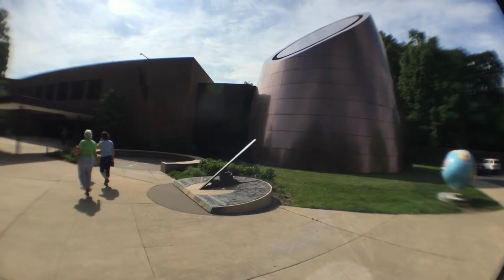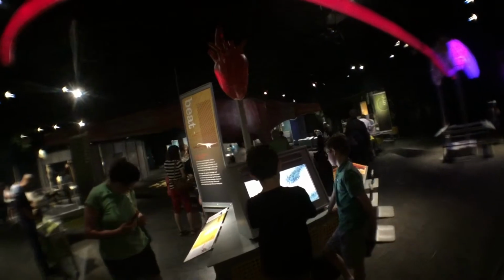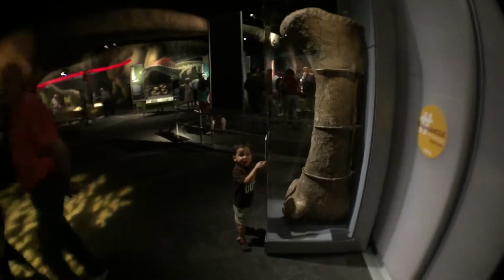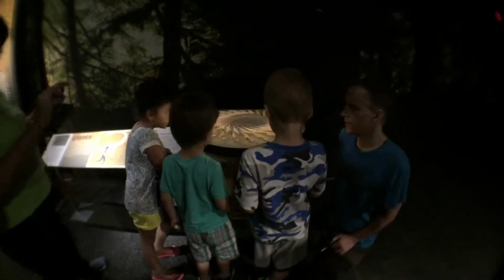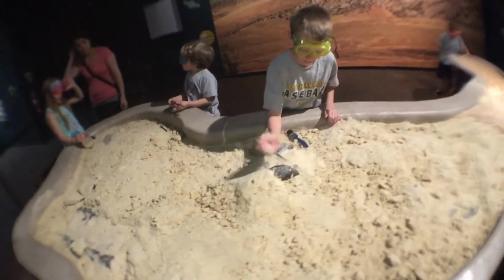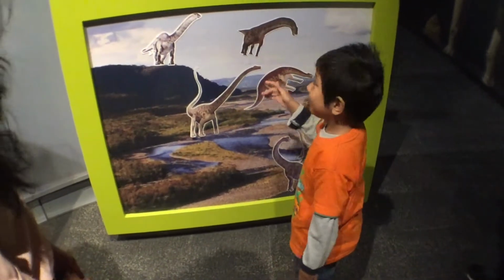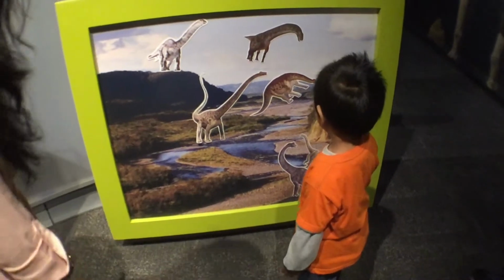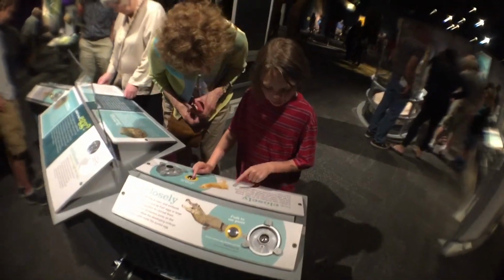VIDEO: The World's Largest Dinosaurs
For over 140 million years, these were the largest beasts to have trod the earth.

Listen as Dr. Michael Ryan, curator of vertebrate paleontology, known worldwide for discovering a dinosaur a year, walks us through The Worlds Largest Dinosaurs at the Cleveland Museum of Natural History through 01.06.16.